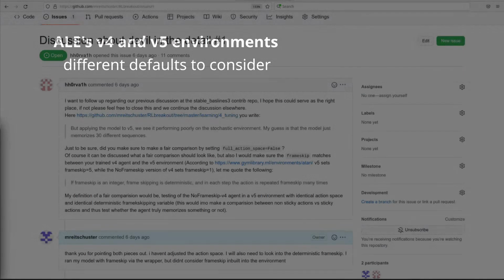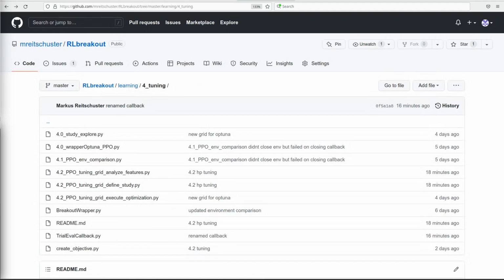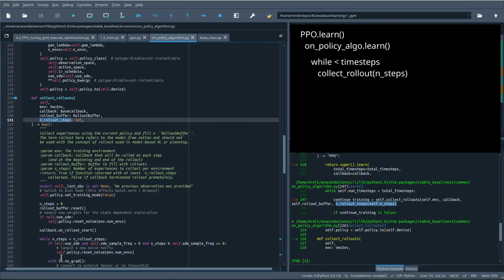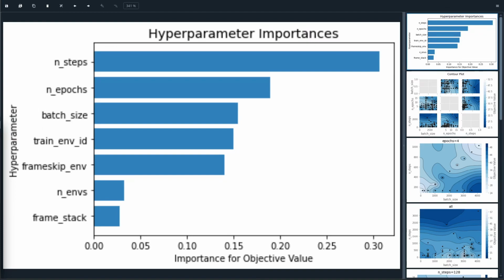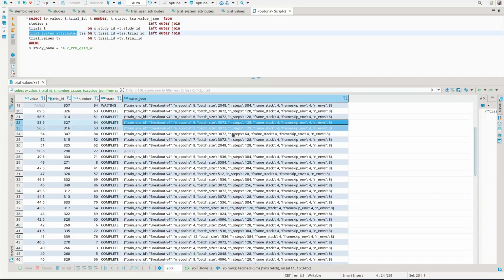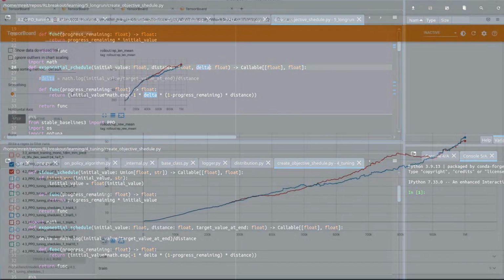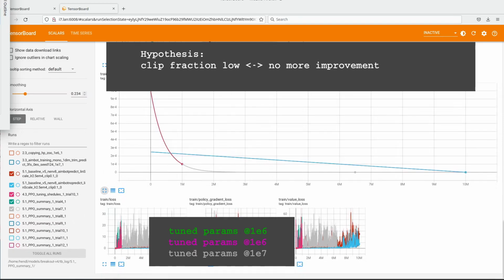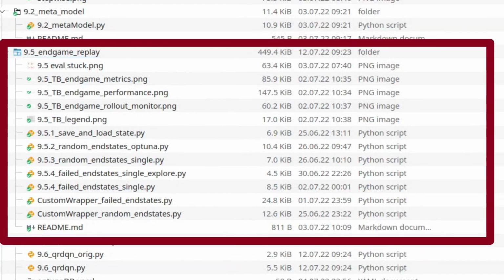optuna hyperparametertuning and wrap up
We use Optuna to find best environment parameters for a well performing model - how many framestack, frameskips, which exact environment number.

on my github repo